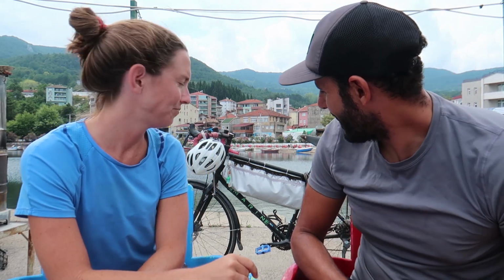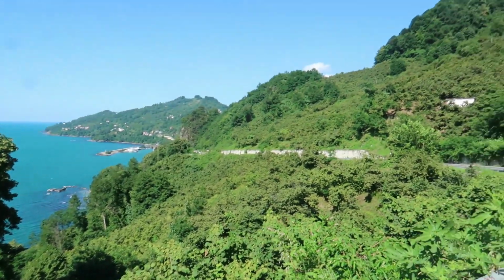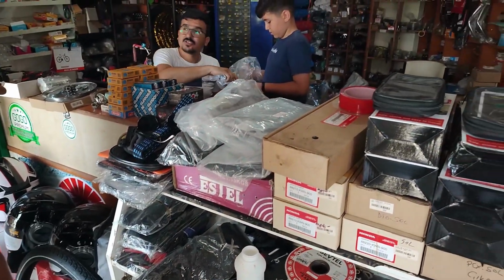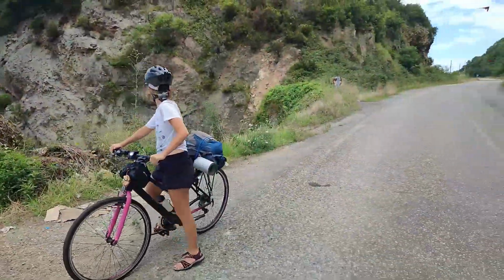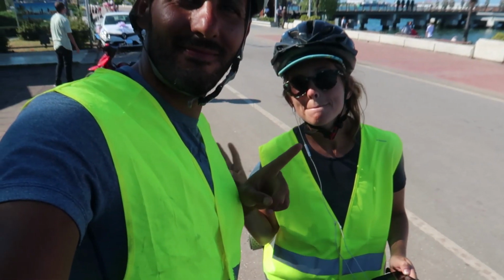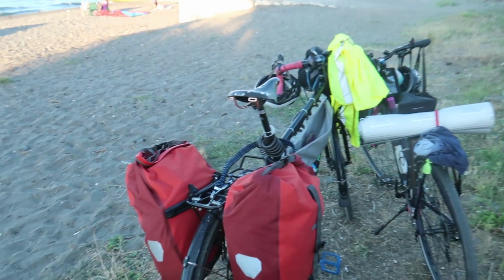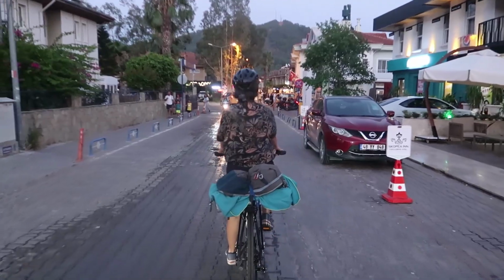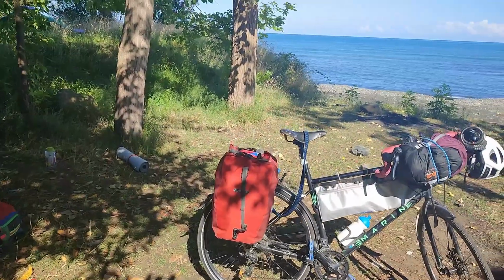Prepare for 3 Months of Bike Touring around Turkey (Cyclotourism) 🇹🇷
Alyssa and Selim talk about the bikes and bike gear they used during their 3-month trip across Turkey. They discuss what worked well and what they would change if they did it again. Find out what broke on Selim's bike and what Alyssa put on her bike to encourage herself to keep going :)